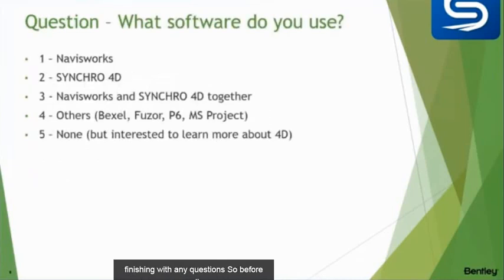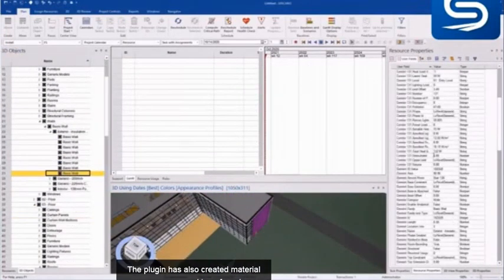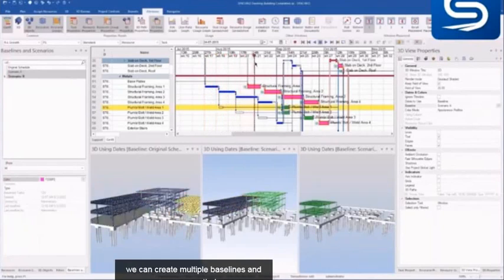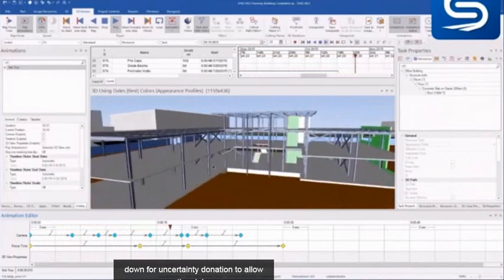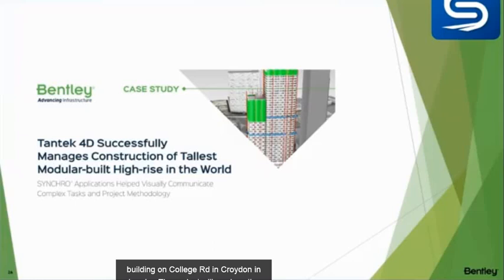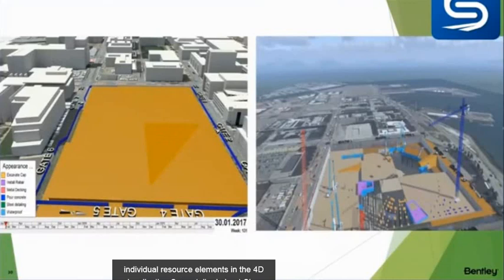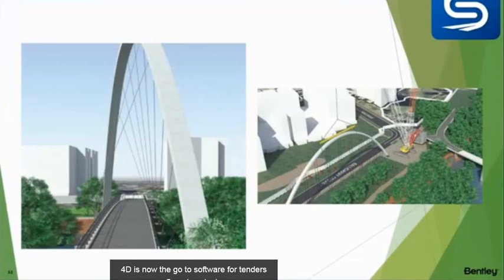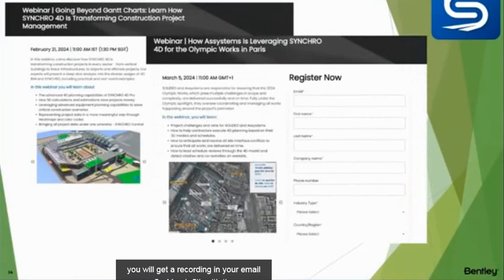5 Ways SYNCHRO 4D Enhances Your Planning and Scheduling Navisworks Workflow.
5 Ways SYNCHRO 4D Enhances Your Planning and Scheduling Navisworks Workflow. 5 ways SYNCHRO 4D enhances your planning and scheduling Navisworks workflow.